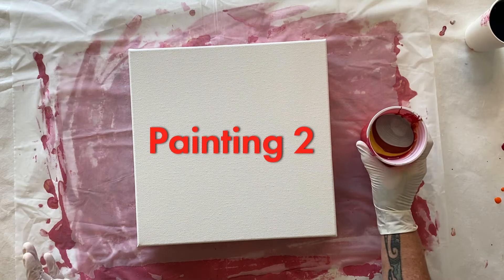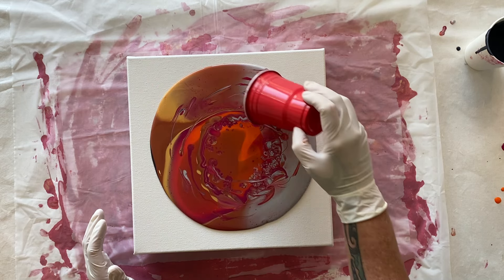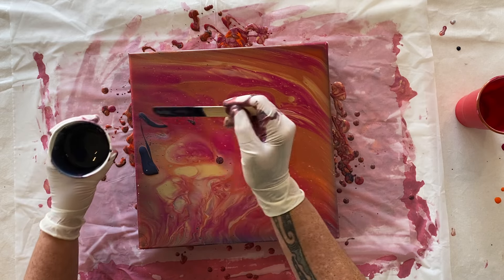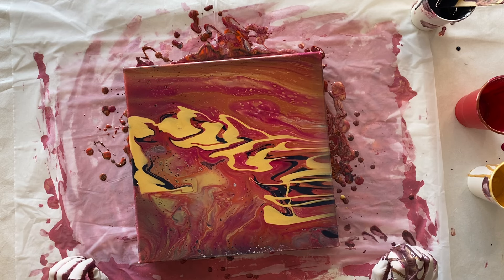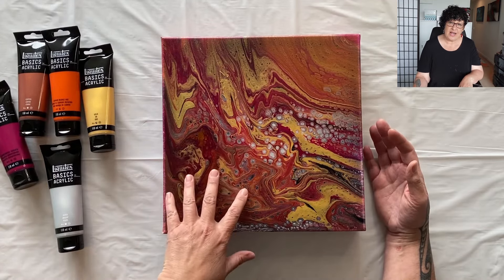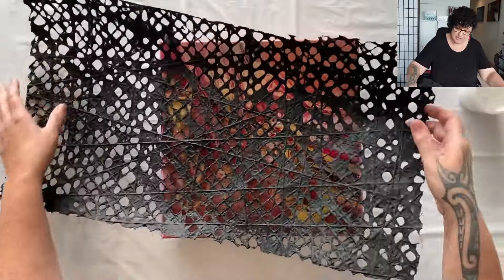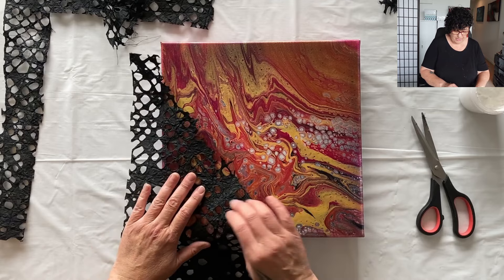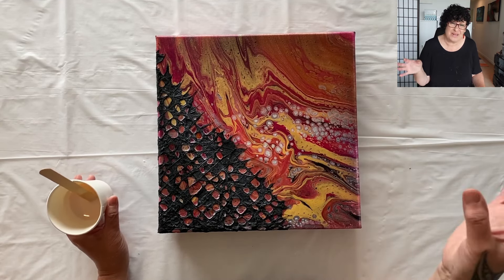First ‘Flip Cup’ EVER! Look At What I Did Next! Fluid Art Painting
In today's video, I'm taking on an exciting new challenge: My very first 'Flip Cup' fluid art pour! I'm ready to dive into this popular technique and see what magic unfolds. Watch as I experiment with colours, techniques, and the unpredictability of fluid art. I'll share my process, tips, and tricks, and of course, the results of my first 'Flip Cup' attempt. And wait until you see what I added to the painting! Whether you're new to fluid art or a seasoned artist, this video is packed with inspiration and insights to fuel your creative journey.

Liquitex Basics Acrylic Paint Gold
Liquitex Basics Acrylic Paint Silver